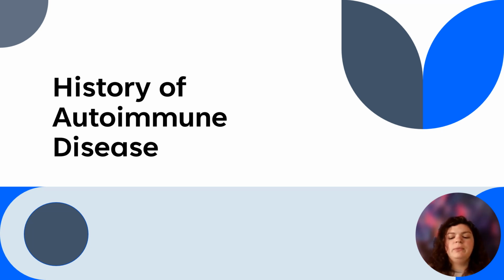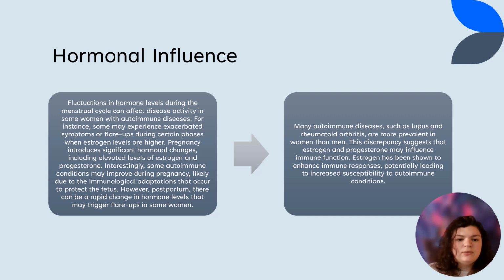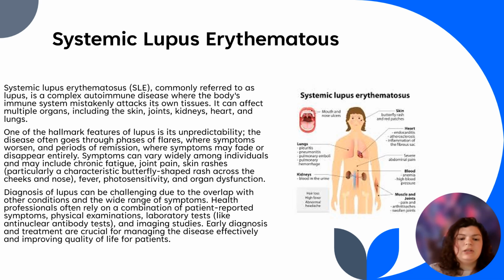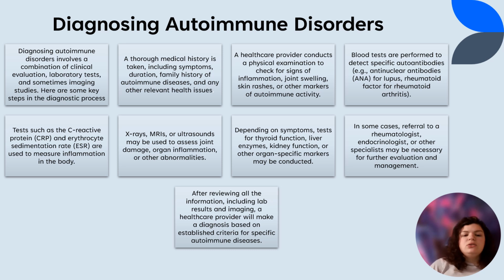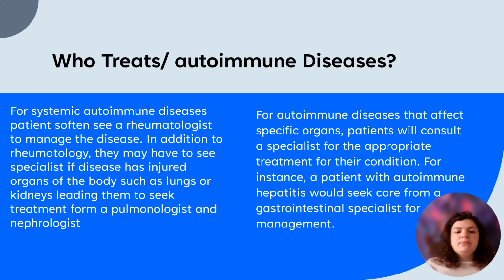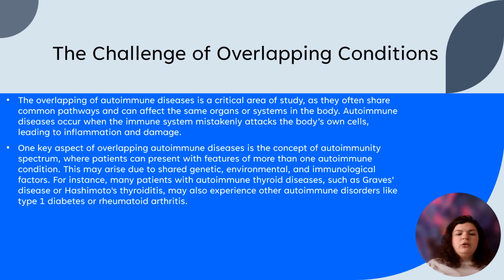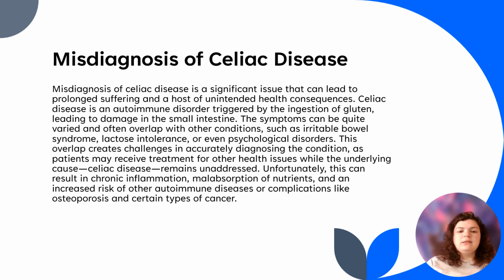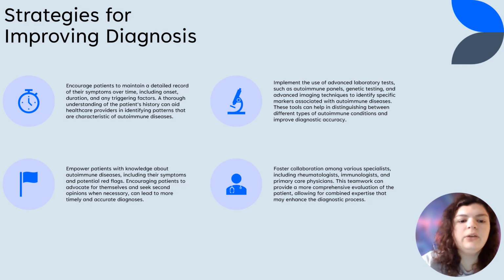Intro to Autoimmune disease and misdiagnosis